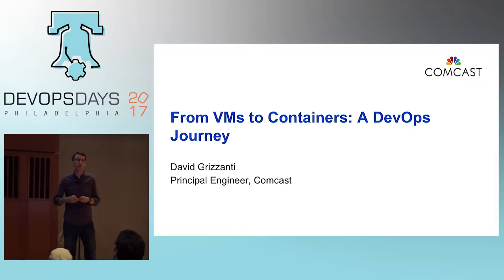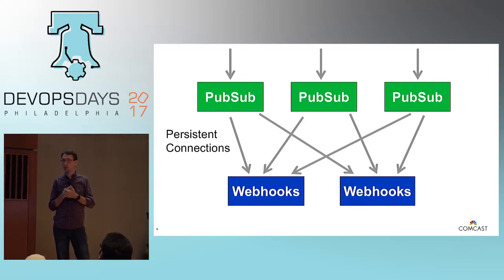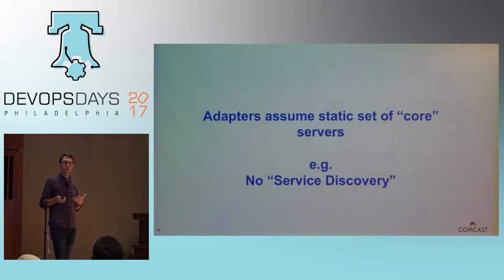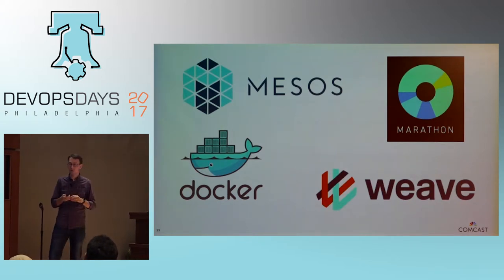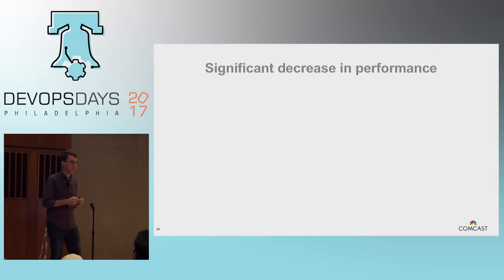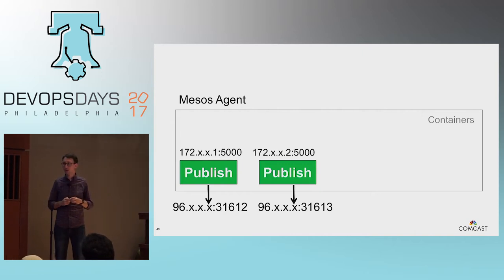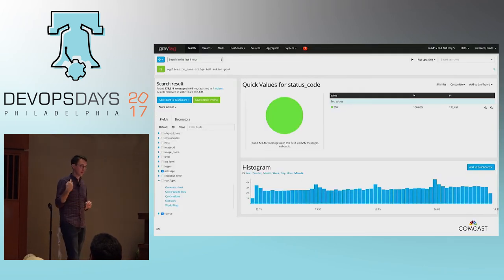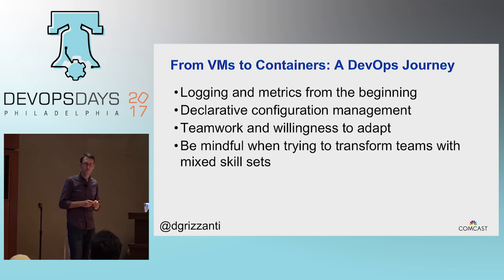DevOpsDays Philly 2017 - From VMs To Containers: A DevOps Journey by David Grizzanti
Are the benefits of containerization limited to ease of integration, testing, deployment and operations? David Grizzanti explains how his team at Comcast – which develops a highly performant, distributed software system supporting millions of customers and deployed across multiple data centers – moved large-scale, multi-data-center services from an architecture deployed on virtual machines supported by separate development and operations teams to one based on containers with Apache Mesos operated by a single DevOps team, sharing how Comcast overcame multiple challenges – some that were anticipated and many that were not.

David discusses the team’s journey from excited experimentation through the valleys of frustration and ultimately to a deeper appreciation for containerization and explains how they were able to get everything working; and optimize the architecture to support service discovery and multitenancy in some interesting ways.

Topics include: - Some of the basics: Environments, tools, choices - War games and surprises: IP addresses, logging, metrics - Team organization: Taking responsibility for development, integration, and operations of the platform - Application errors under load - Debugging performance - Scaling the application up - Supporting multi-tenancy - Simplifying the application’s core algorithm - Achieving superior performance